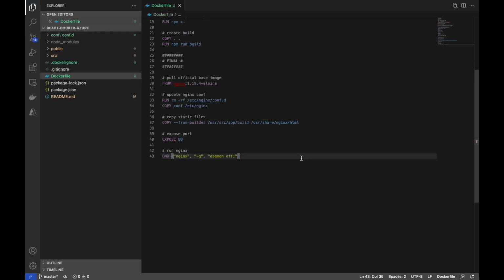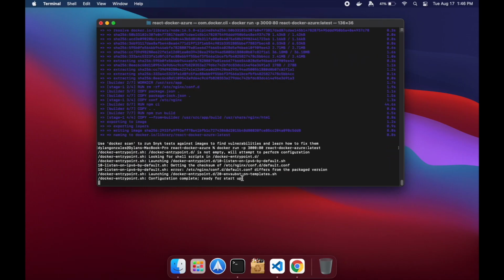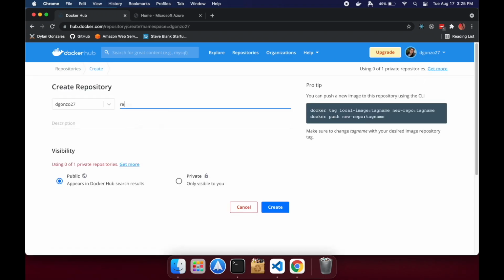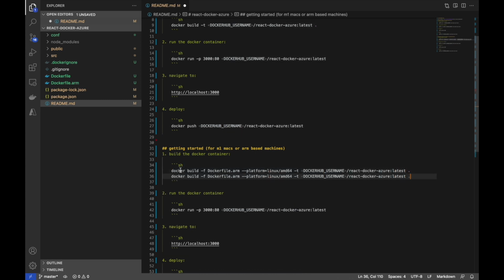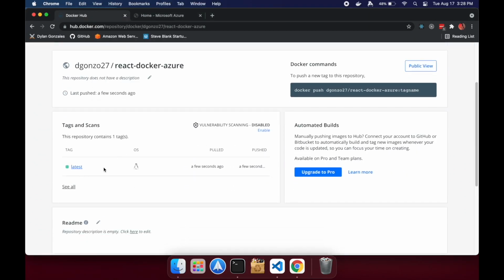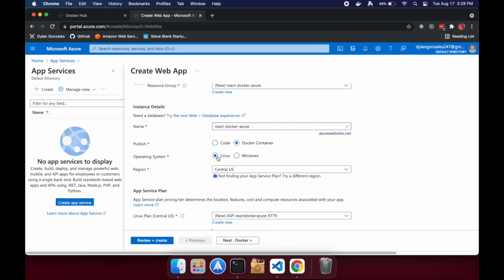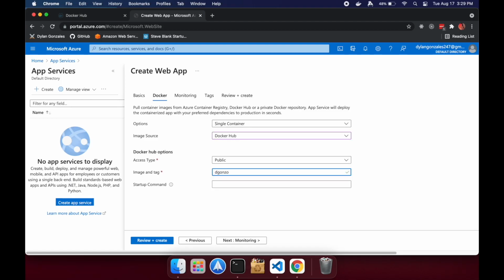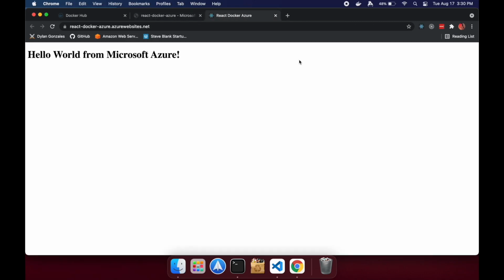🚀 Deploying React apps to Azure Web App with Azure DevOps 🚀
This tutorial will show you how to deploy React apps to Azure with Azure DevOps CI/CD.

🚀 What you’ll learn:
Dockerizing a React app
Setting up Cloud Run for static frontend
Creating GitHub → Cloud Build → Cloud Run CI/CD pipeline